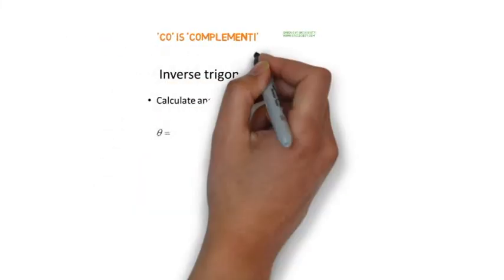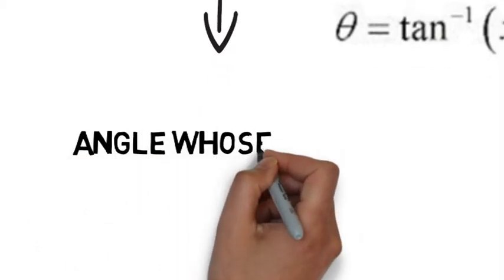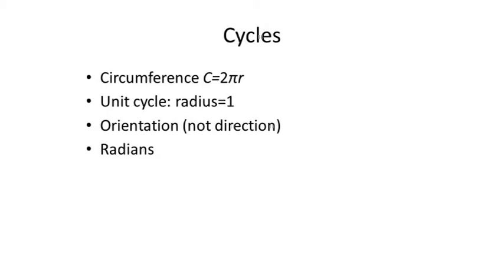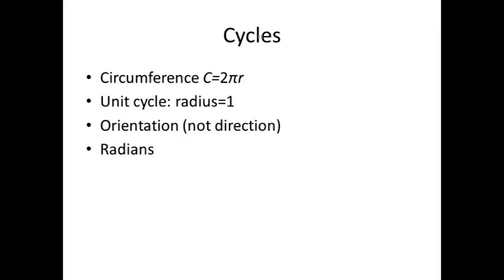Math is EASY (outtake)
This video is an excerpt from the lecture titled "The Cycle". The lecture takes one from simple high school trigonometry to complex numbers and phasors.